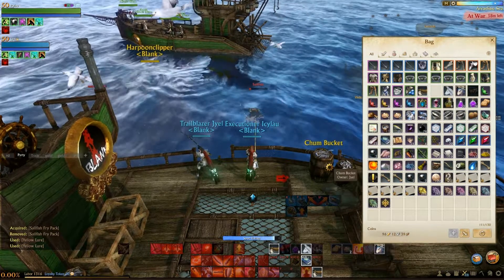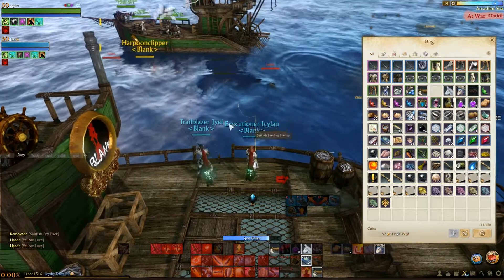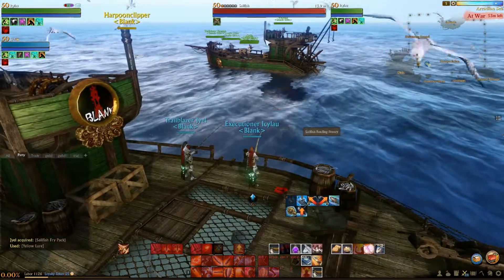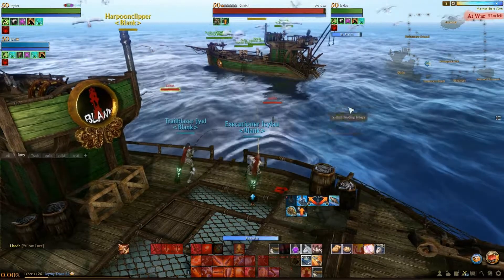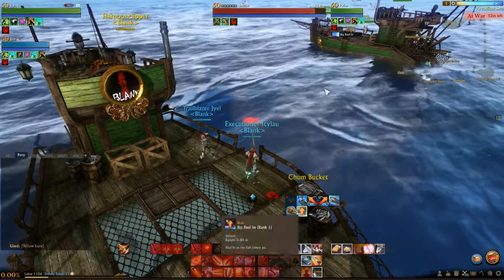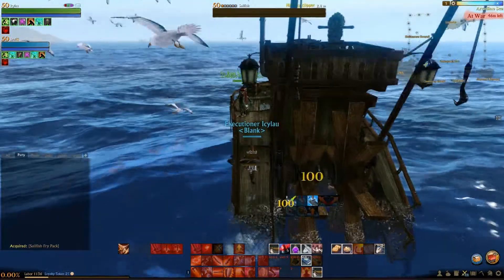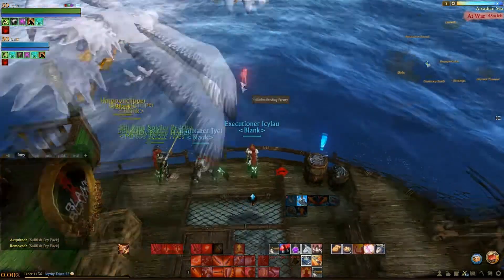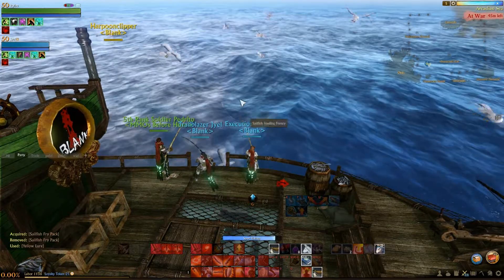Archeage - How to Fish - overview (Tutorial)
So basically this video will explain the concept of fishing, hope this helps to those who aren't too familiar with it. In this video I demonstrate sport fishing.